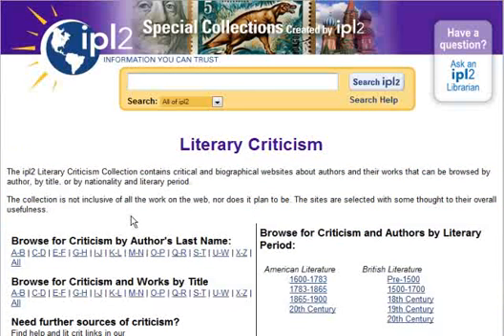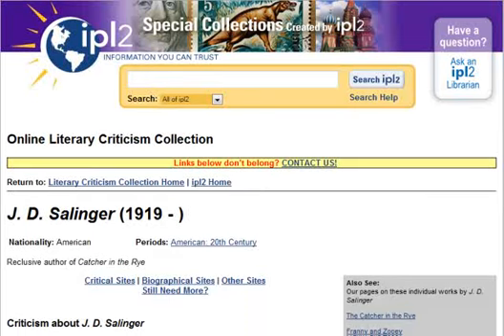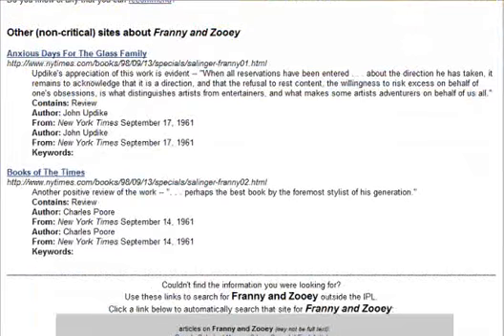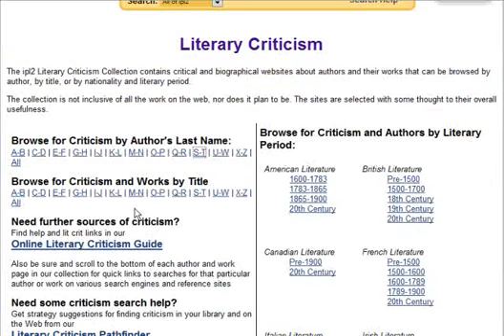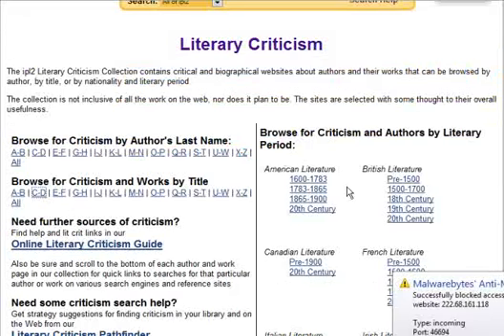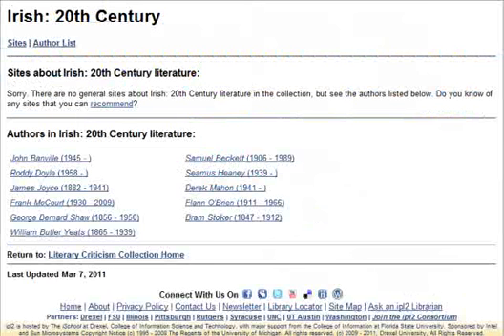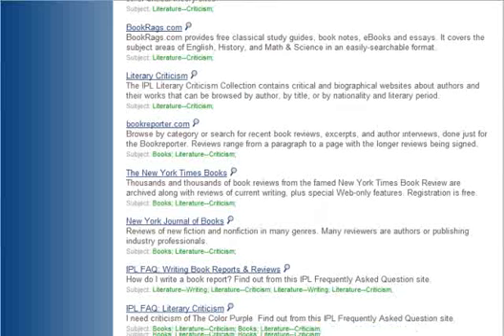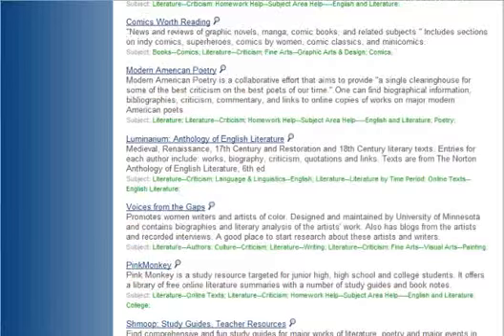Literary Criticism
ipl2 tutorial